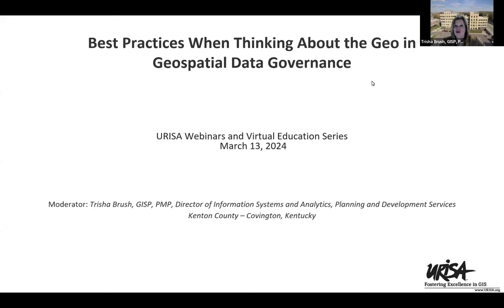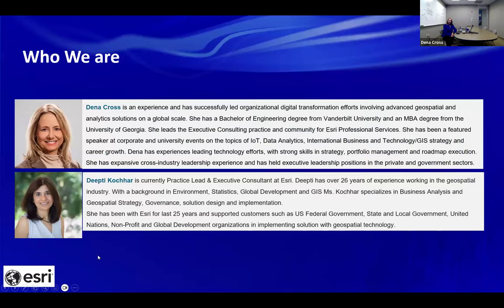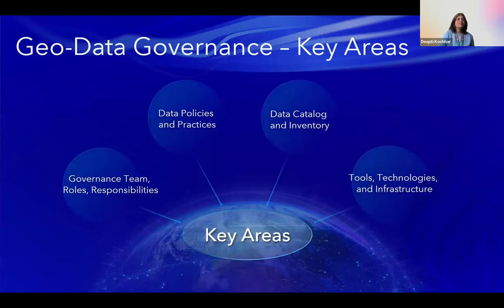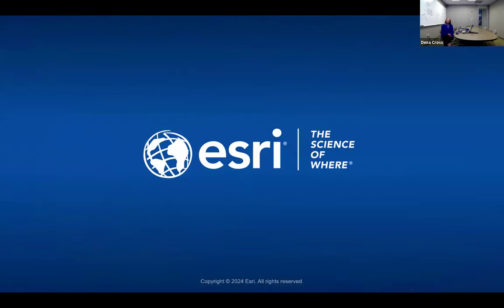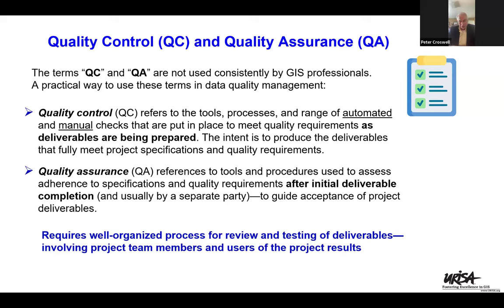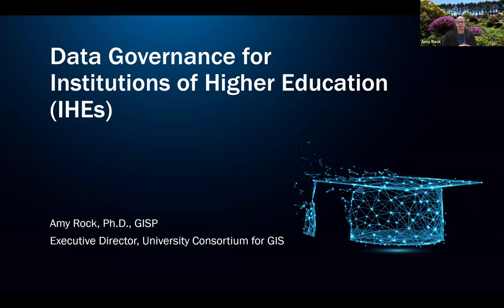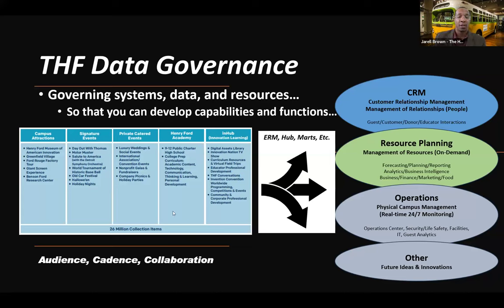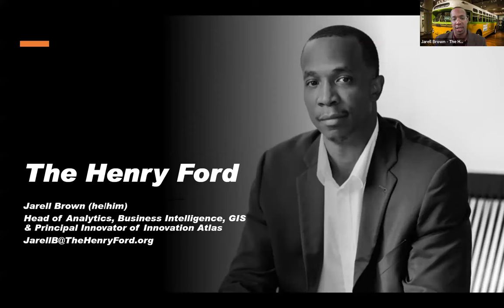Best Practices When Thinking About the Geo in Geospatial Data Governance (March 13, 2024)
Organizations are faced with challenges associated with changing data landscapes, architectural models, industry disruptions, as well as changing and maturing user inputs and demands for data. Although the need for a data governance program is evident, organizations often miss the mark. Data governance efforts should be directly aligned to deliver measurable value by supporting key strategic initiatives, value streams, and underlying stakeholder capabilities. Join the talented and insightful data governance panel to hear different approaches in governance programs from across the globe. Also tune in to hear how geospatial governance differs from IT governance.

Moderator: Trisha Brush, GISP, PMP, Director of Information Systems and Analytics, Planning and Development Services of Kenton County - Covington, Kentucky

Panelists:

Peter Croswell, PMP, GISP, CMS, President, Croswell-Schulte IT Consultants - Frankfort, Kentucky
Nathan Heazlewood, Principal Consultant- GIS Business Consulting, Eagle Technology - Auckland, New Zealand
Dena Cross, Principal Consultant, Head of Executive Engagement for Esri - Atlanta, Georgia
Jarell Brown, Head of Analytics and Business Intelligence, The Henry Ford - Detroit, Michigan
Dr. Amy Rock, Ph.D., GISP, Executive Director, University Consortium for Geographic Information Science
Paul Giroux, Founder, The Maturity Method, Developer of Slimgim / SlimD&A, Advocate for Enterprise Maturity, President, Mass Maturity, Inc. - Ontario, Canada
Izabela Miller, Director of Information Technology and Leadership Development, Greater Salt Lake Municipal Services District - Salt Lake City, Utah
Deepti Kochhar, Principal, Executive Consultant and Practice Lead for Global Development and Humanitarian Sector, Esri